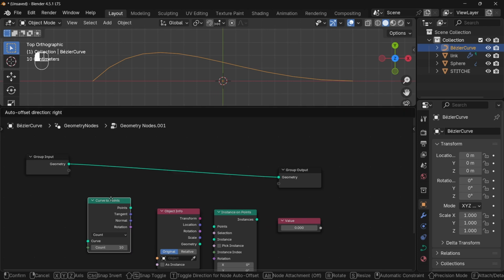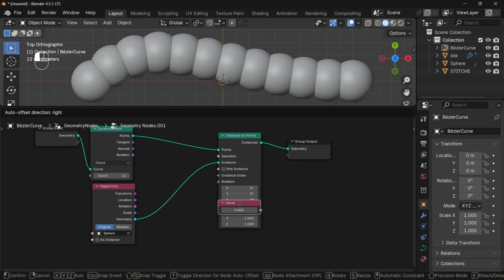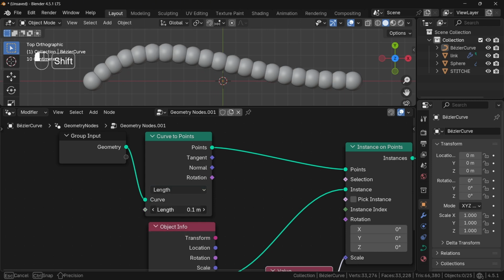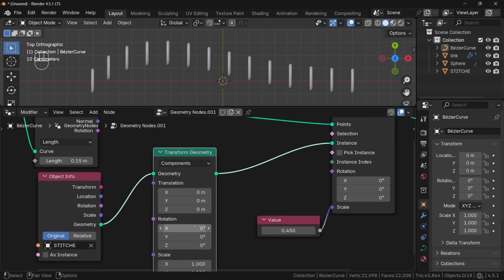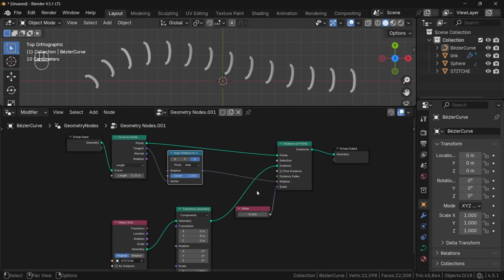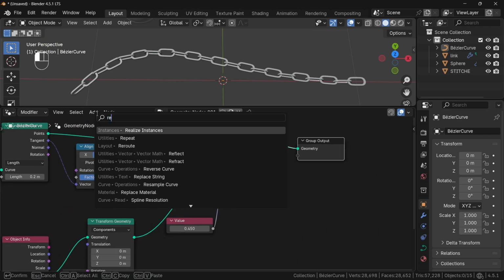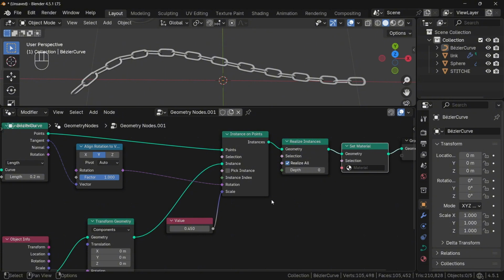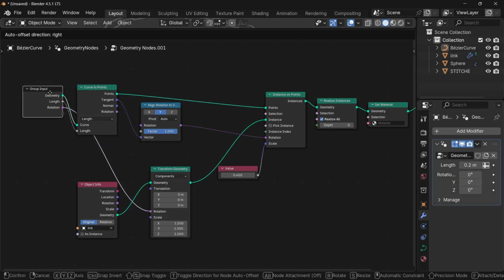How to Control Objects on a Curve in Blender (Chain & Stitch Tutorial)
Learn how to fully control the scale, rotation, and distance of objects along a curve in Blender — no Array Modifier needed.
In this tutorial, I'll show you how to use Geometry Nodes to instance objects on a curve, giving you complete control over every instance's size, rotation, and spacing directly from the modifier panel. We'll build this using a chain and stitch pattern, so you can apply the same technique to jewelry, product design, or any curved object setup.
By the end of this video, you'll know how to:
Instance objects along a curve using Geometry Nodes
Control scale, rotation, and distance from one panel
Fix rotation issues when switching between objects
Apply materials correctly to instanced geometry